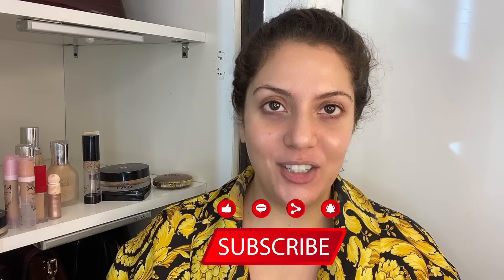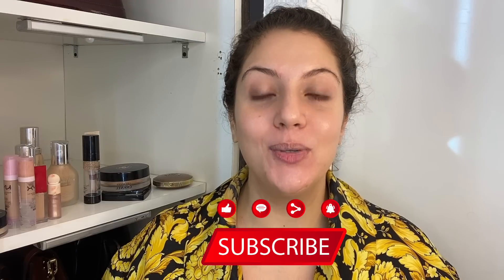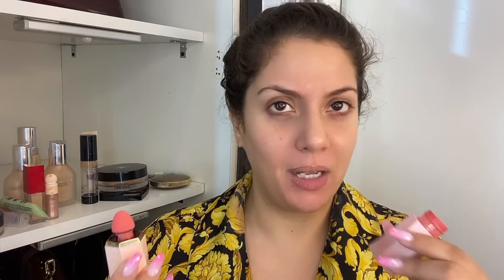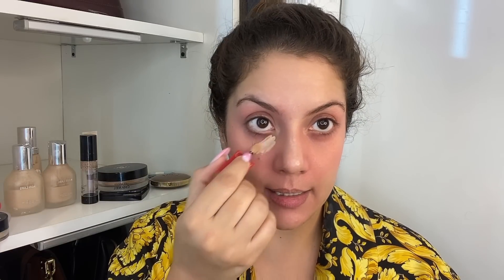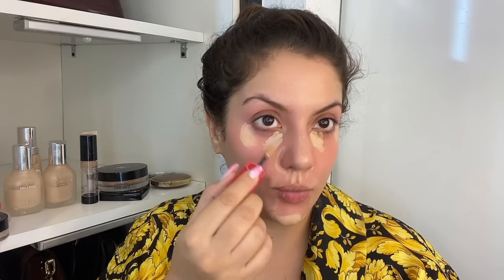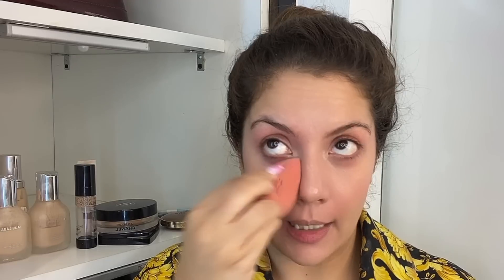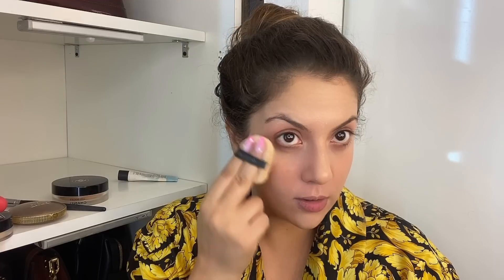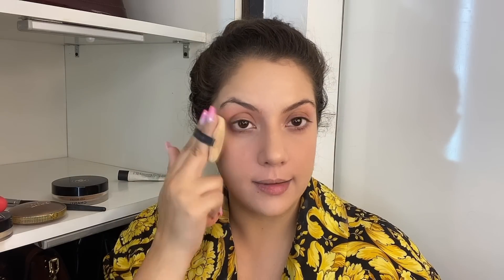How To Look Younger With Makeup: Makeup Tips For Mature Skin Over 40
Makeup application for mature skin involves techniques that enhance your natural beauty while addressing specific concerns that can arise with age, such as fine lines, wrinkles, and changes in skin texture. Here are some tips for doing makeup for mature skin:

Prep the Skin:

Start with a hydrating and nourishing moisturizer to provide a smooth base for makeup application.
Use a primer formulated to blur imperfections and fill in fine lines.
Choose a Lightweight Foundation:

Opt for a lightweight, dewy, or satin-finish foundation that provides coverage without settling into fine lines.
Apply foundation sparingly, focusing on areas where you need the most coverage. Use a damp makeup sponge or a brush for a natural finish.
Conceal Strategically:

Use a creamy, hydrating concealer to cover dark circles, age spots, and any areas of discoloration.
Gently tap the concealer into the skin using your ring finger or a makeup sponge.
Set with Powder:

Apply a finely-milled translucent setting powder to areas where you tend to get oily, like the T-zone. Avoid over-powdering to prevent a dry, cakey appearance.
Focus on Eyes:

Use neutral eyeshadow shades that complement your skin tone. Matte or satin finishes are often more flattering than shimmer for mature eyes.
Avoid heavy or overly dark eyeshadow, which can make eyes appear smaller. Instead, focus on defining the crease and outer corners.
Enhance Brows:

Groom and fill in eyebrows to frame the face. Use a brow pencil or powder to create soft, natural-looking brows.
Define Eyes and Lashes:

Apply a thin line of eyeliner close to the lash line to define the eyes. Use a softer color, like brown or charcoal gray, instead of harsh black.
Curl lashes and apply mascara to add volume and length. Choose a mascara that doesn't clump or flake.
Blush and Bronzer:

Apply a cream or powder blush to the apples of the cheeks for a youthful flush. Choose shades that complement your skin tone.
If desired, use a subtle bronzer to add warmth and dimension to the face. Apply lightly to the areas where the sun naturally hits.
Lips:

Use a lip liner to prevent lipstick from feathering into fine lines around the mouth.
Opt for creamy, hydrating lipsticks or lip stains in flattering shades. Avoid overly matte or drying formulas.
Highlight with Care:

Apply a subtle, light-reflecting highlighter to the high points of the face, such as the tops of cheekbones and the bridge of the nose.
Setting Spray:

Finish with a setting spray to lock makeup in place and give a natural, radiant finish.
Remember, the goal with makeup for mature skin is to enhance your features while maintaining a natural and radiant look. Less is often more, so focus on techniques that create a fresh and youthful appearance without masking your true beauty. It's also a good idea to adapt your makeup routine based on your individual preferences and any specific concerns you may have about your skin.